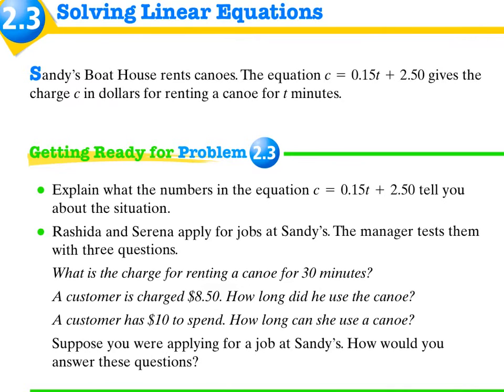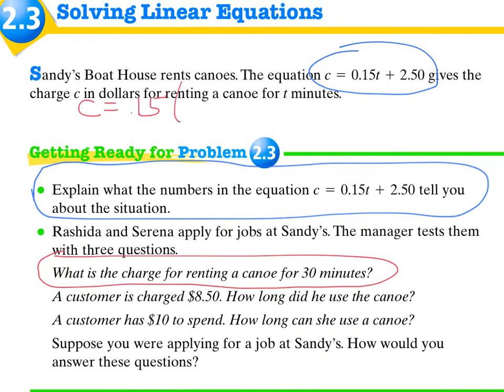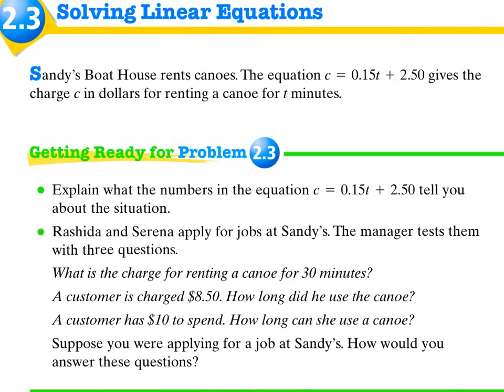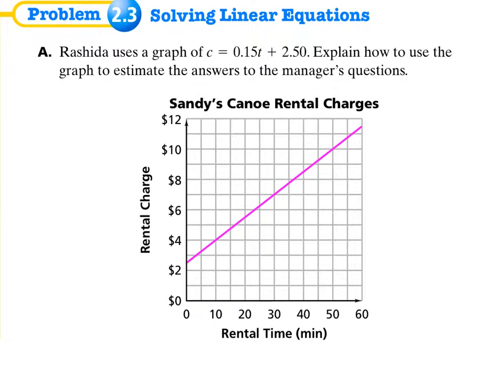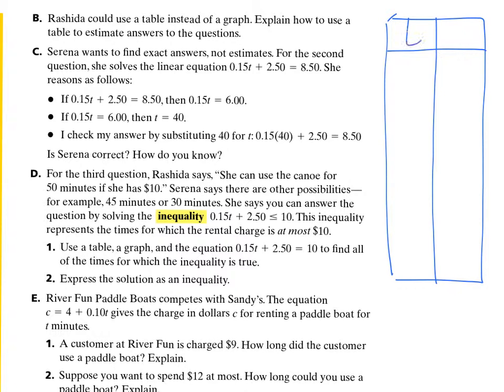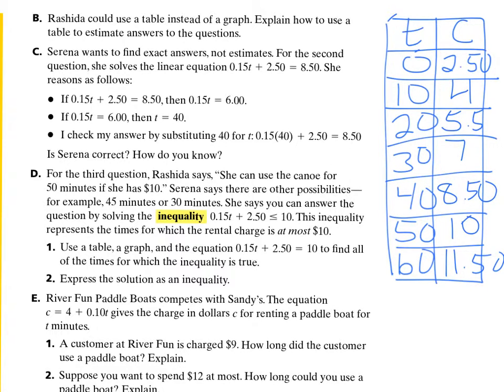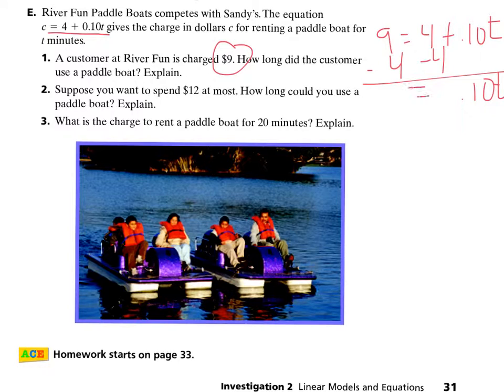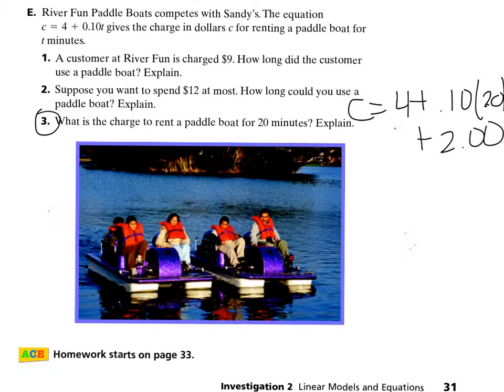TWMM Problem 2.3